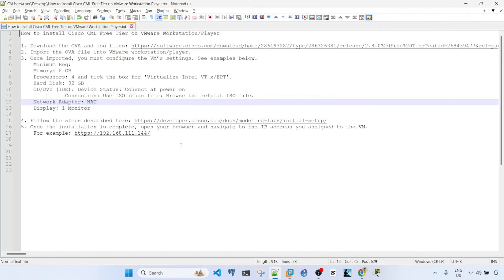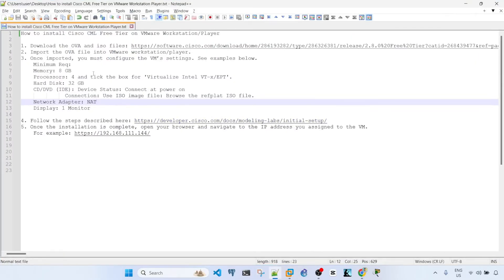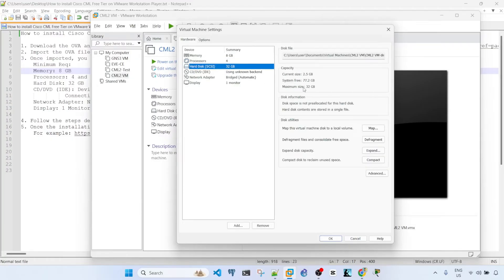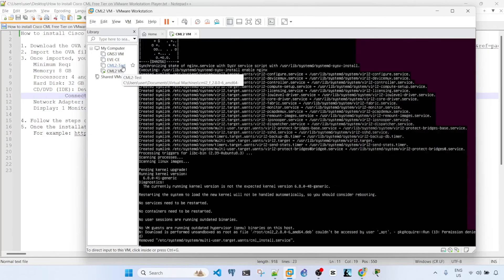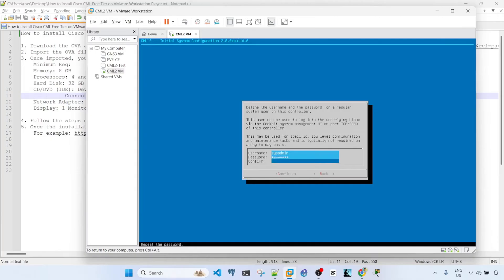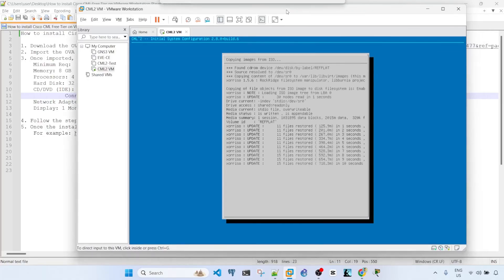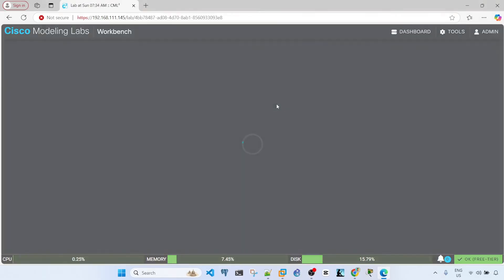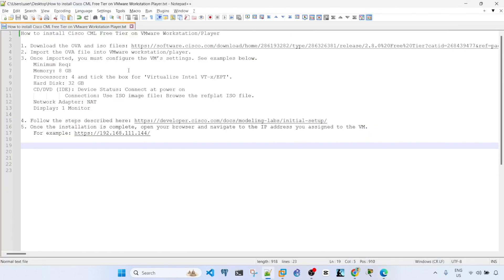How to Install the Cisco CML FREE Tier (Step-by-Step)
In this video, I will show you how to install the Cisco CML Free Tier step-by-step. Below are the steps I followed in the video.

How to install Cisco CML Free Tier on VMware Workstation/Player

1.
2. Import the OVA file into VMware workstation/player.
3. Once imported, you must configure the VM’s settings. See examples below.
 Minimum Req:
 Memory: 8 GB
 Processors: 4 and tick the box for 'Virtualize Intel VT-x/EPT'.
 Hard Disk: 32 GB
 CD/DVD (IDE): Device Status: Connect at power on
        Connection: Use ISO image file: Browse the refplat ISO file.
 Network Adapter: NAT
 Display: 1 Monitor

4. Initial Setup: Follow the steps described in the video or the steps
5. Once the installation is complete, open your browser and navigate to the IP address you assigned to the VM.